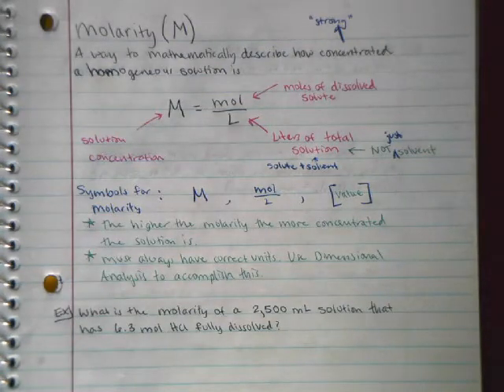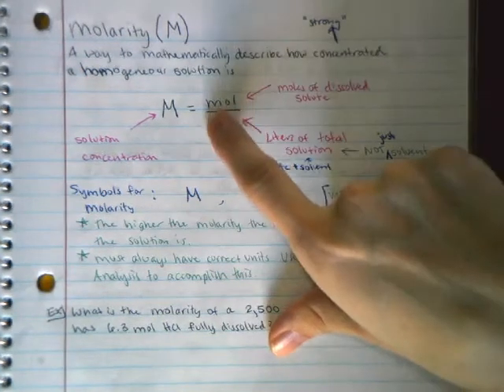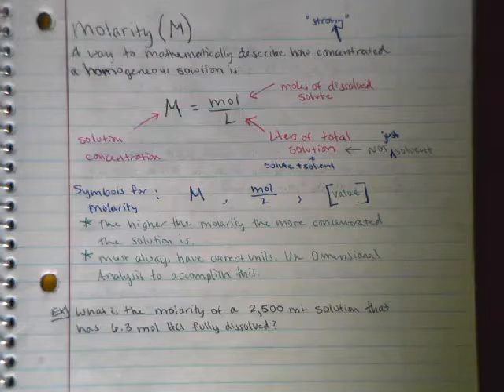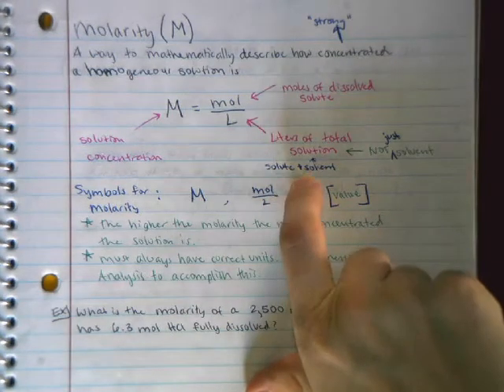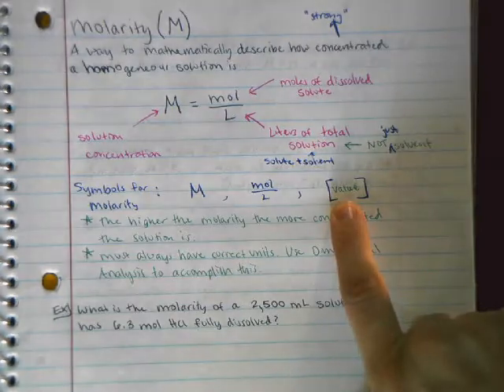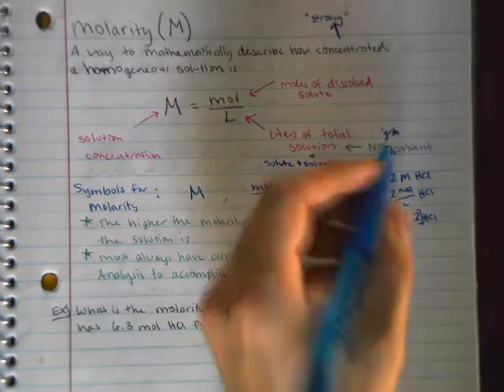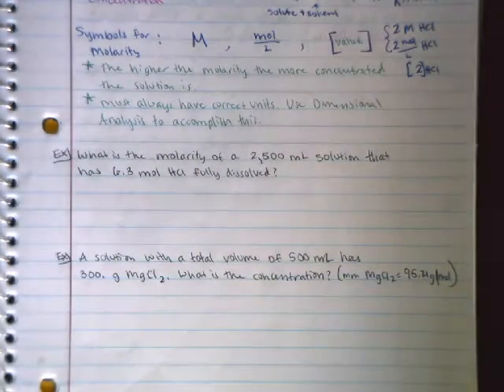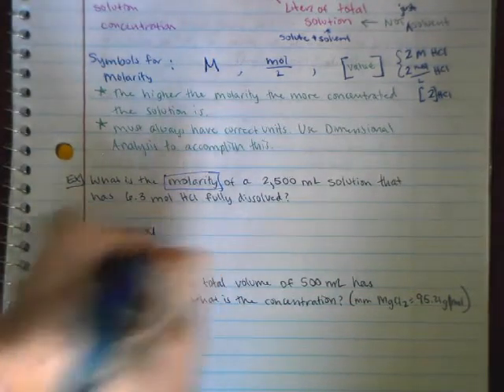Molarity Notes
How to calculate the Molarity (concentration) of a solution.